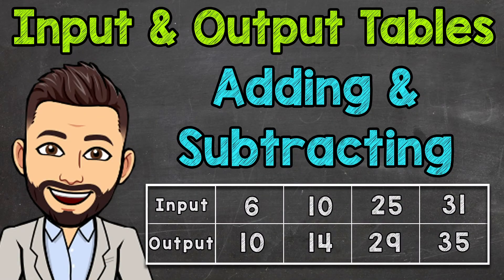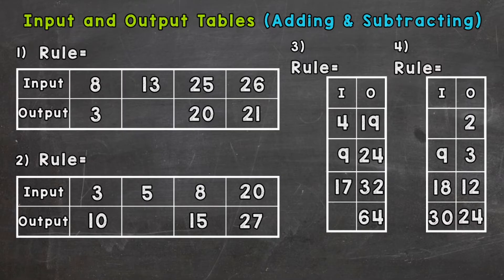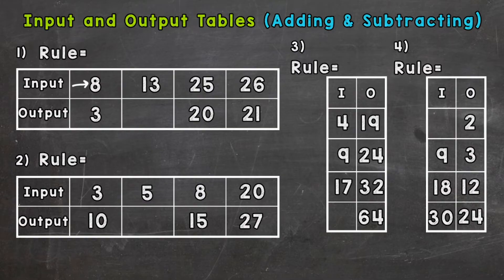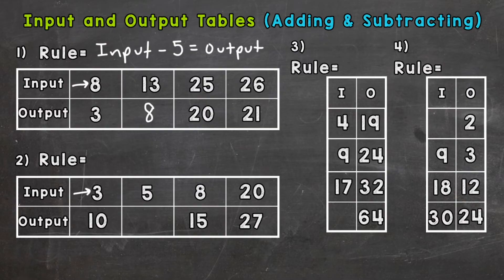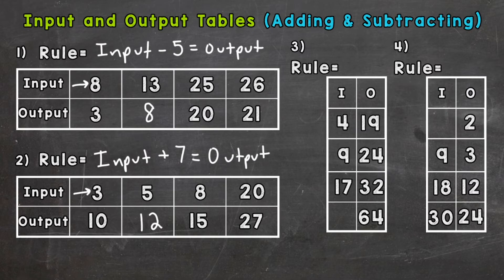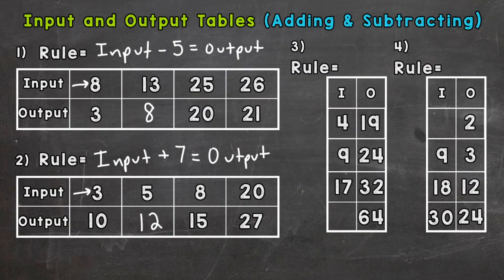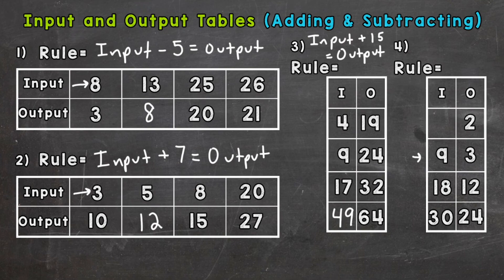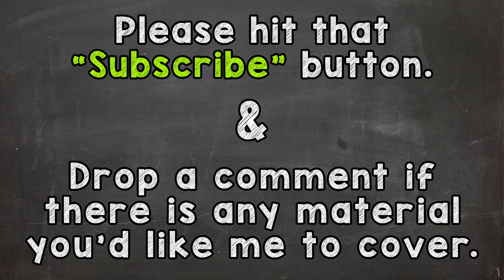Input and Output Tables (Function Tables) | Adding and Subtracting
Welcome to Input and Output Tables with Mr. J! Need help with input output tables (function tables)? You're in the right place!

Whether you're just starting out, or need a quick refresher, this is the video for you if you need help with input and output tables (specifically, input output tables addition and input output tables subtraction). Mr. J will go through function table examples and show you how to find the rule for input output tables.

Hopefully this video is what you're looking for when it comes to input output tables that involve adding and subtracting.